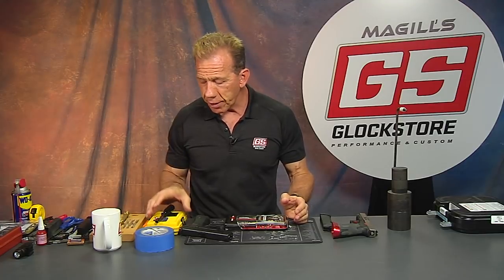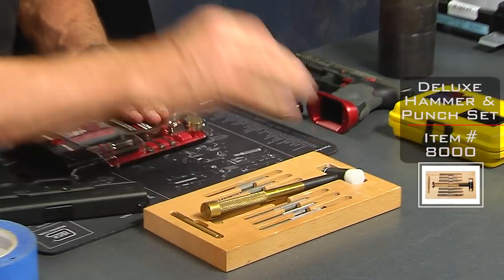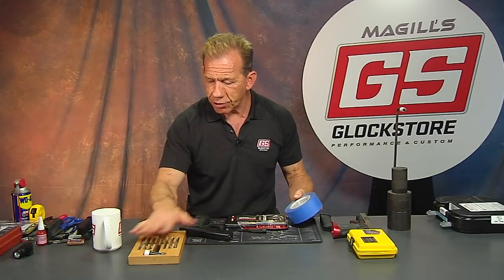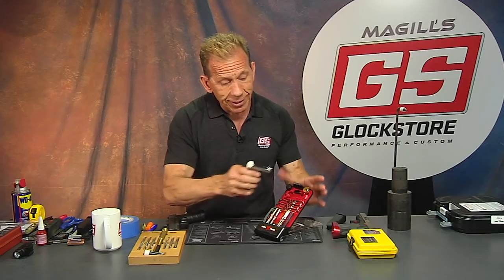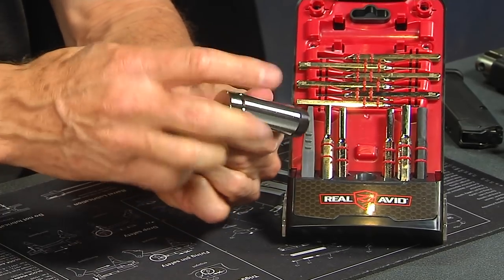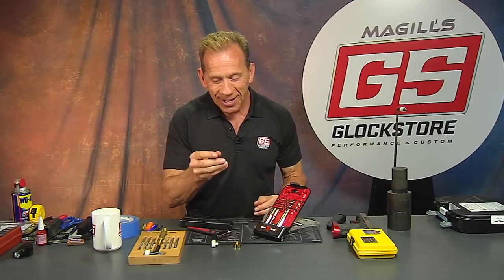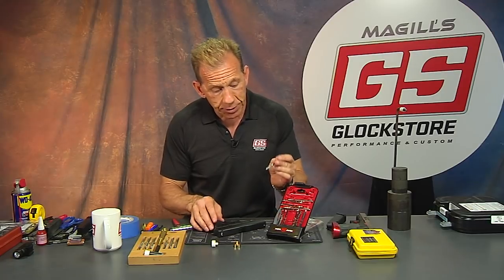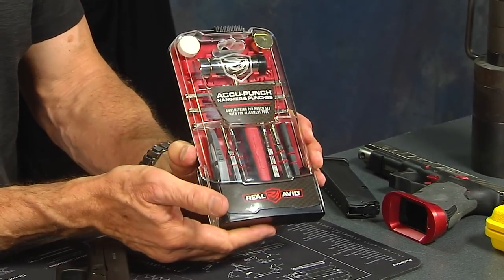Does Lenny Magill have a new favorite Hammer & Punch set?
In this video, Lenny Magill checks out the new Accu-Punch Hammer & Punch Set we just started carrying.

This could be his new favorite!

It is our Item #8382 and you can find all the tools on sale